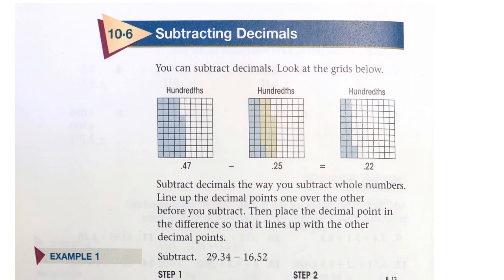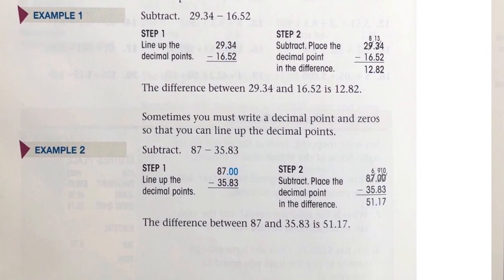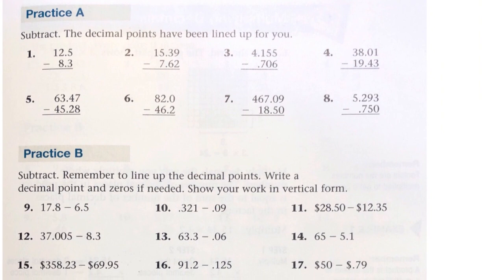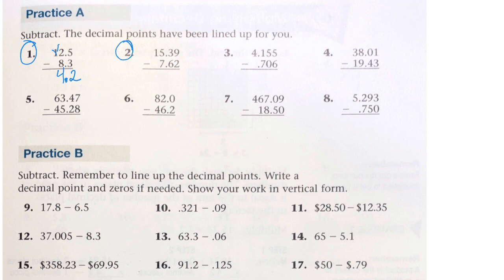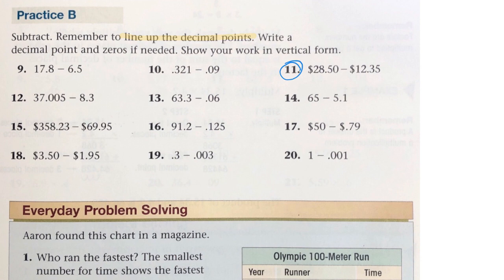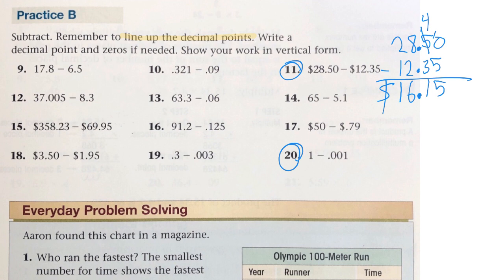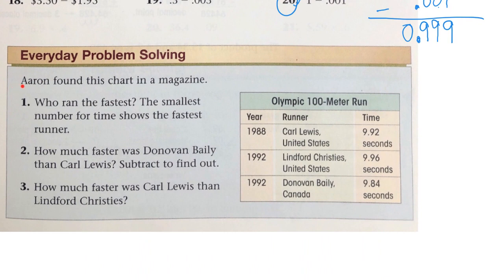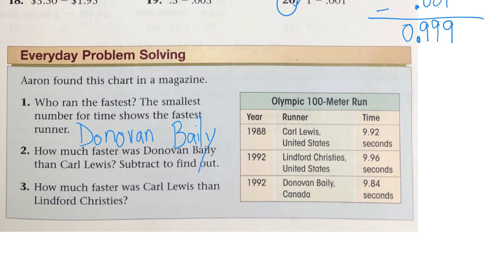Basic Math 10.6